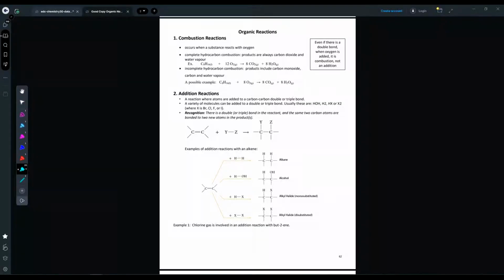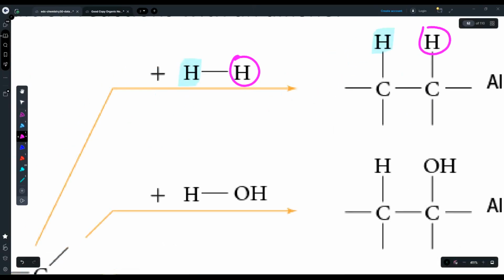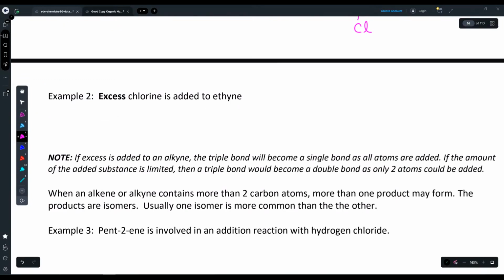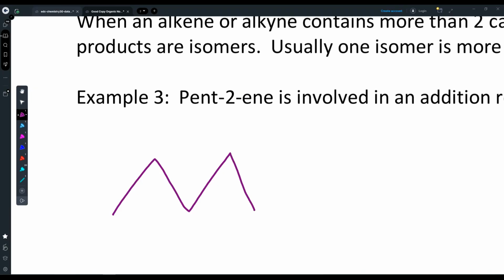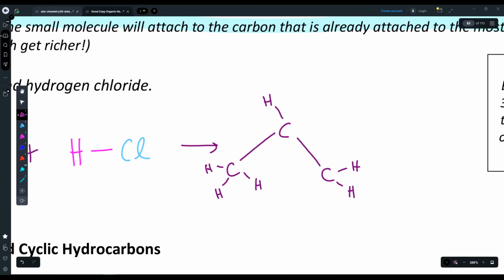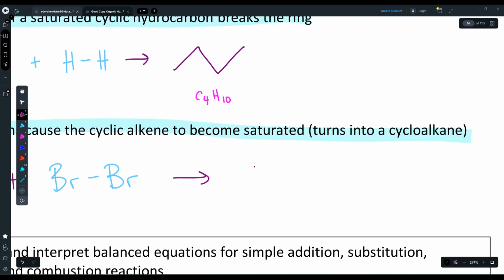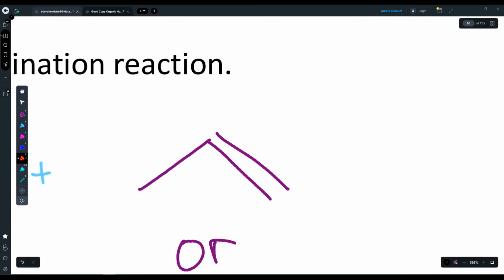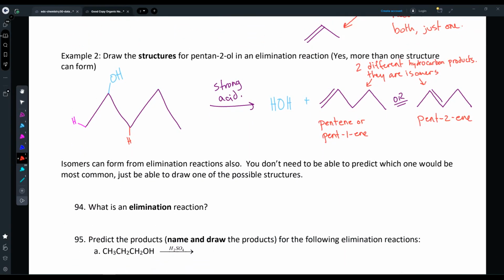UAL9 - Organic Reactions: Combustion, Addition and Elimination - Chem 30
Explore the fundamentals of combustion, addition, and elimination reactions in organic chemistry. This video breaks down each reaction type with clear examples, including how to identify them and predict their products.